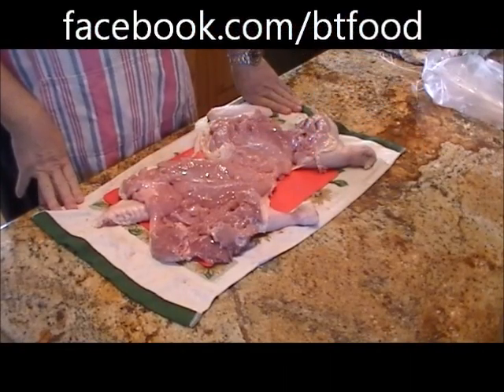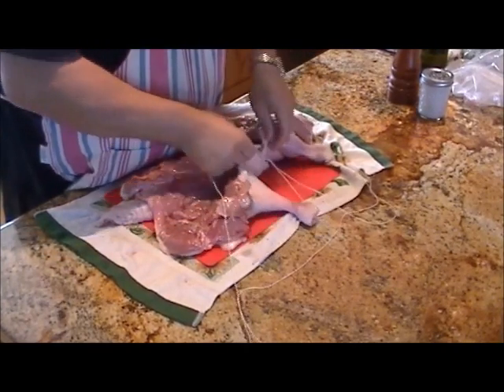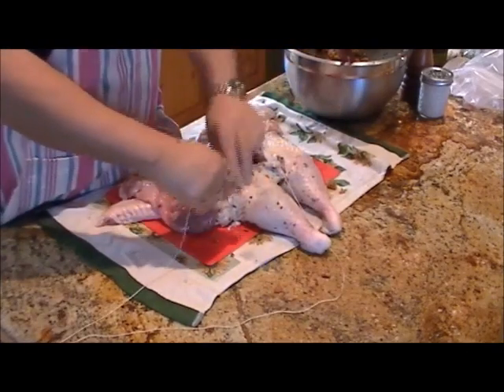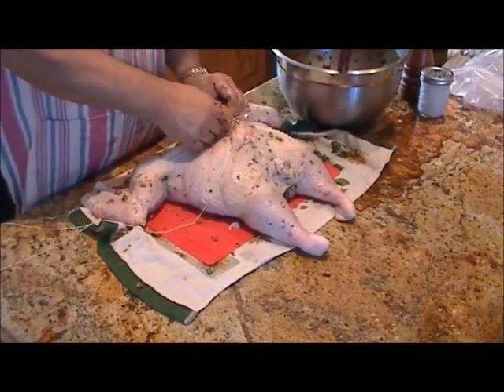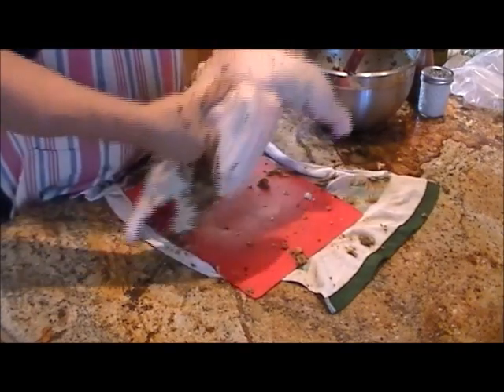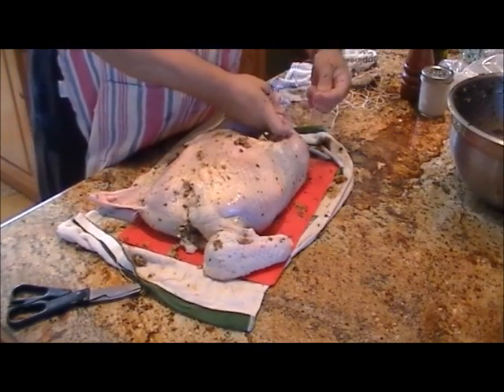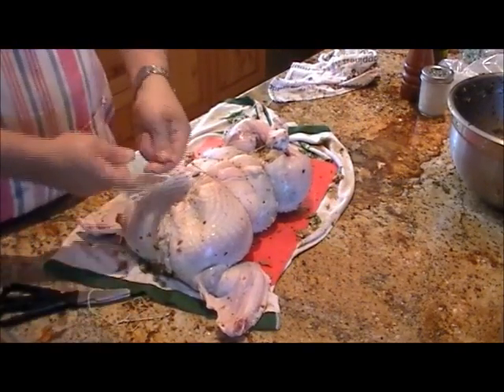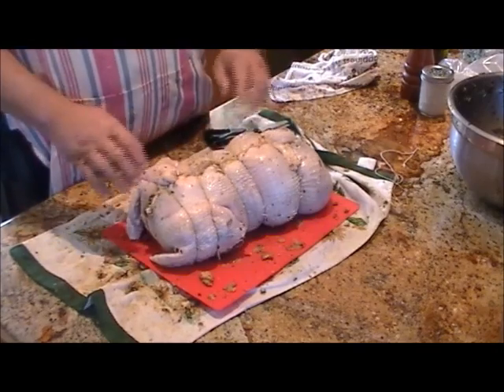Stuffed Boneless Turkey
In this video, I stuff a boneless turkey, tie it and get it ready for the oven.